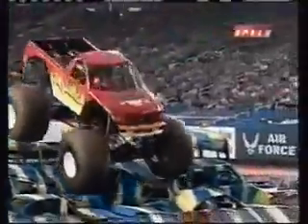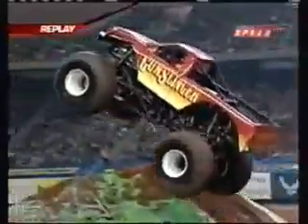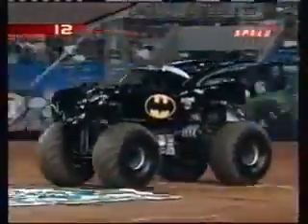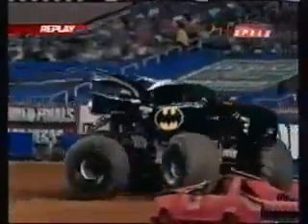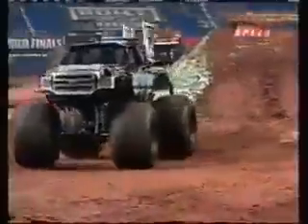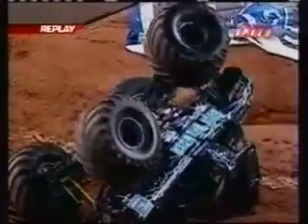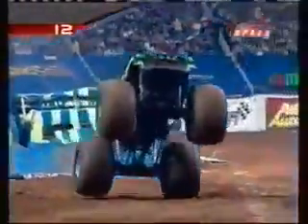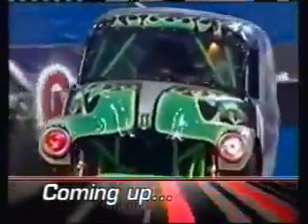Monster Trucks Atlanta GA Freestyle